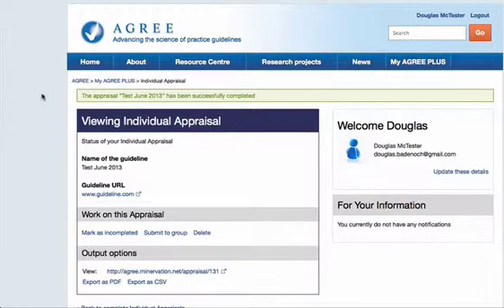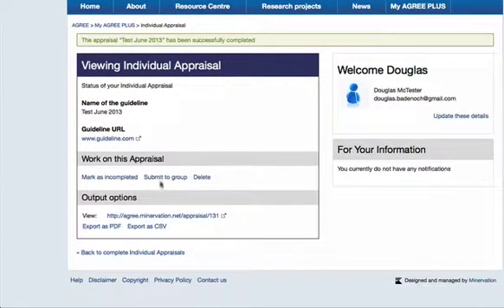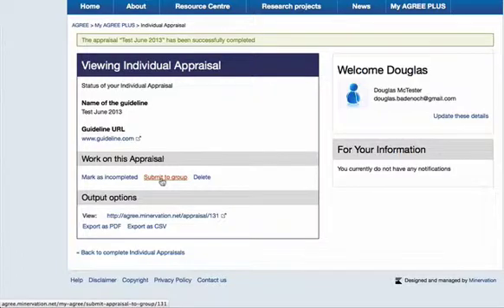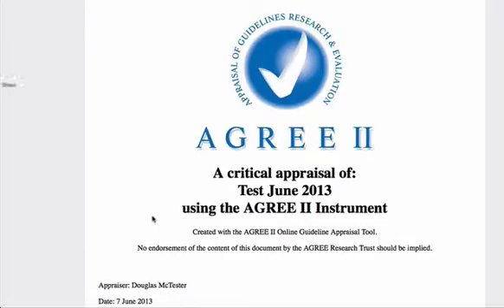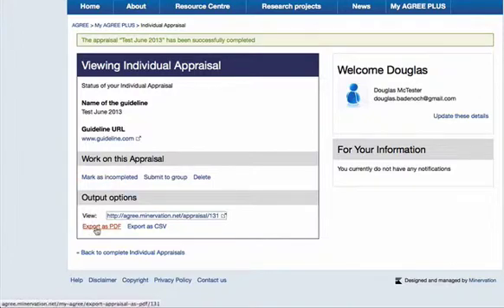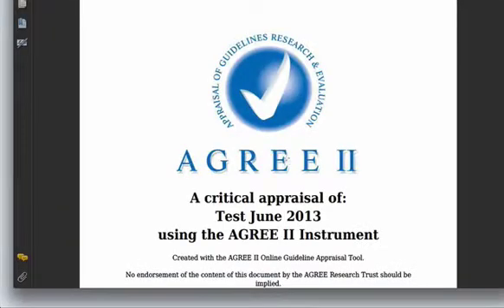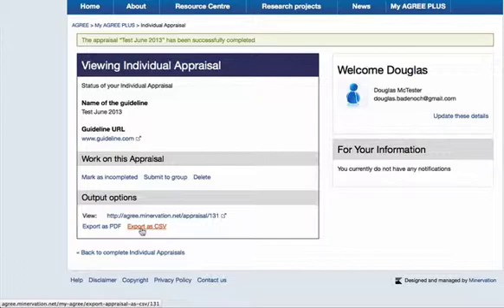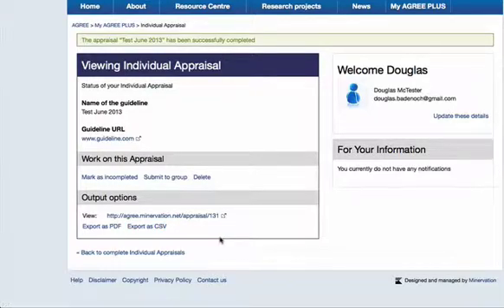Individual Appraisal Output Options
This video shows you what output options you have for Individual Appraisals using the My AGREE PLUS platform.